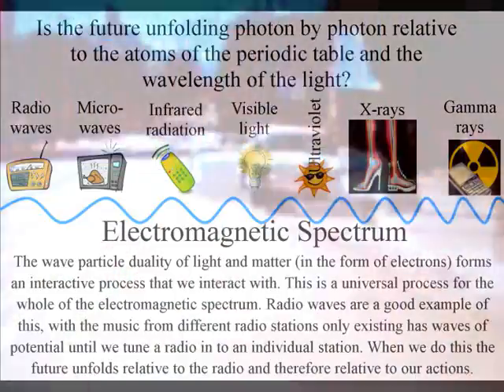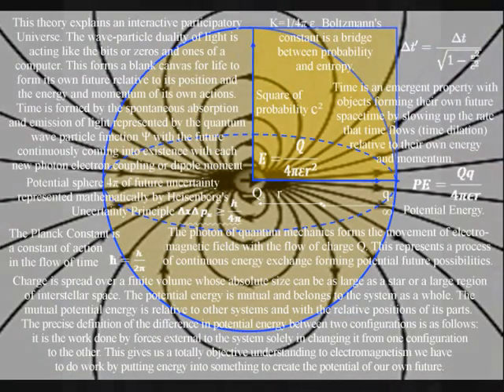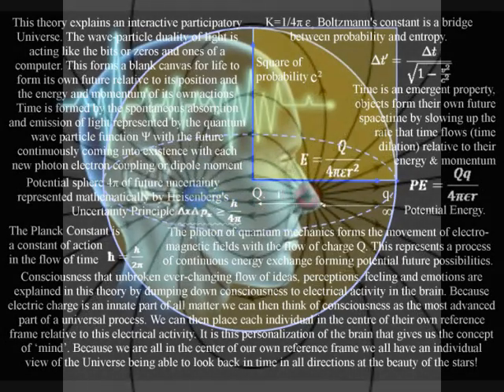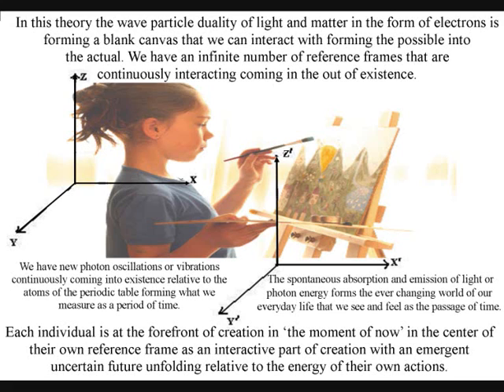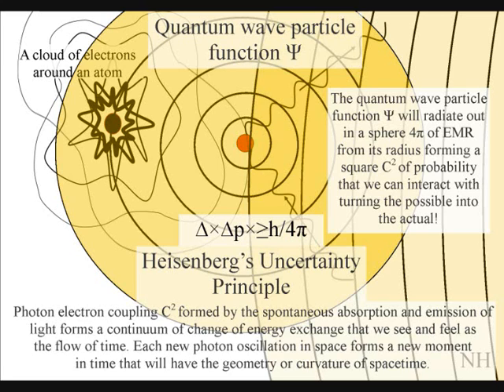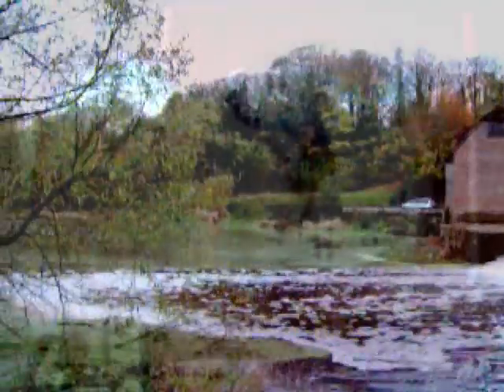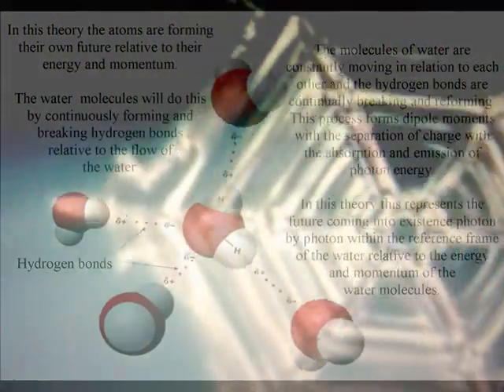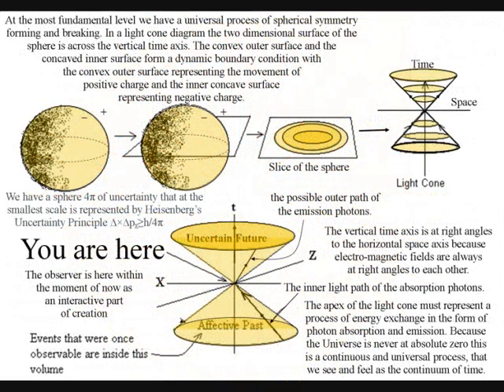The paradox of ‘the present moment’ within physics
The question of ‘the present moment’ is a difficult one to address: What needs to be answered is how all life can experience ‘the moment of now’ at the same time?
This theory explains this be explaining the Universe as a continuum of continuous energy exchange or continuous creation.
We have one universal process of energy exchange with the spontaneous absorption and emission of light representing a knife edge between the past and future within each reference frame.
There is always photon energy exchange with charge being an innate part of all matter.
In its most advanced form this universal process can be seen has conscious awareness in the form of electrical activity within the brain that is aware of its own electrical potential. Therefore, we can comprehend this process from the centre of our own reference frame as ‘Time’ with a past that has gone forever and an uncertain future that only exists as a probability wave function. Only 'the moment of now' is real for the individual within this process of continuous change.
The flow of Time as a process of continuous energy exchange and our consciousness as a stream of unbroken ever-changing flow of ideas feelings, dreams, hopes, perceptions and emotions are interlinked. Each individual is at the forefront of creation in ‘the moment of now’ in the center of their own reference frame as an interactive part of creation with an emergent uncertain future unfolding relative to the energy of their own actions.
In this theory the wave particle duality of light and matter in the form of electrons is forming a blank canvas that we can interact with forming the possible into the actual. We have new photon oscillations or vibrations continuously coming into existence relative to the atoms of the periodic table forming what we measure has a period of time. The atoms form standing waves in time with the spontaneous absorption and emission of light or photon energy forming the ever changing world of our everyday life that we see and feel as the passage of time.
One of the simplest forms of this can be seen as flowing water with hydrogen bonds breaking and reforming releasing photon energy with the future unfolding photon by photon relative to the flowing water. The interactive creative nature of this process can be seen with just a change in temperature forming crystal structures in the form of infinite snowflakes diversity with no two snowflake patterns being identical. At its most advanced form this universal process can be seen relative to the complex structure of the brain, with the potential for art and poetry.
The Universe is a continuum with the unity and oneness that can only be formed out of one universal process that forms a potential infinity of possibilities with creation in the eye and hand of the beholder!